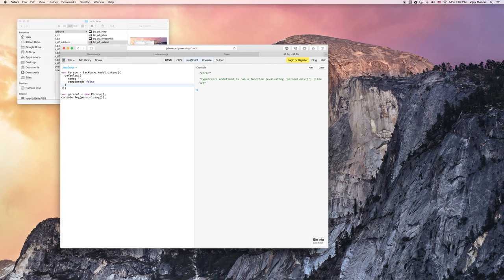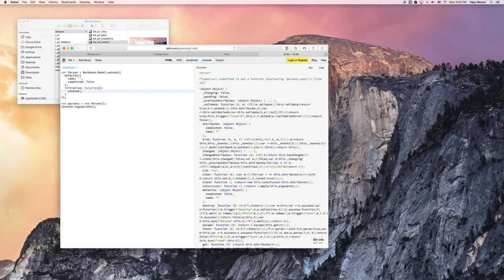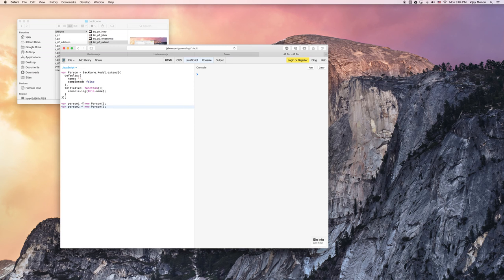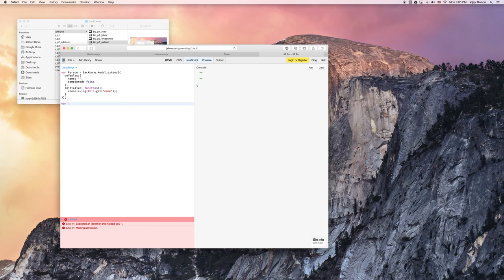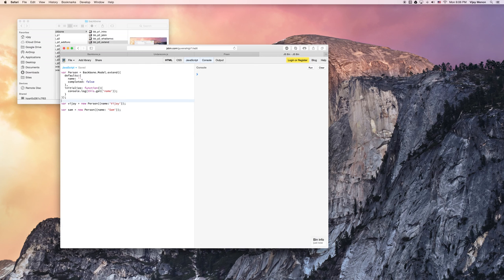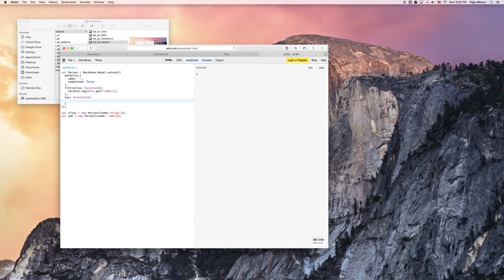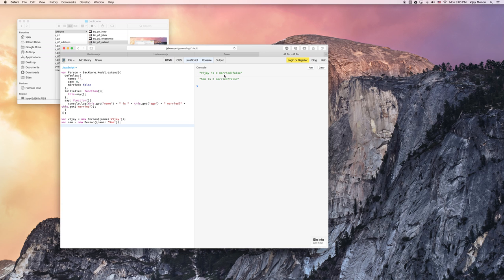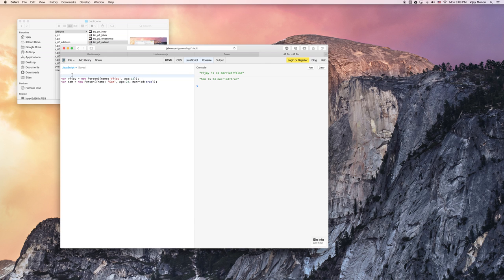Organizing Your Models With Backbone.JS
In this video we will look at how to organize your models and write better code aka "NOT spaghetti code" (code that's all over the place); rather we'll organize all our variables and functions into a single object extended with Backbone that we'll call a MODEL.

We'll also look at the initialize method that helps us with console logging when we create new objects from our MODEL CONSTRUCTORS, and also how to add extra functionality within our MODEL to support more functions.